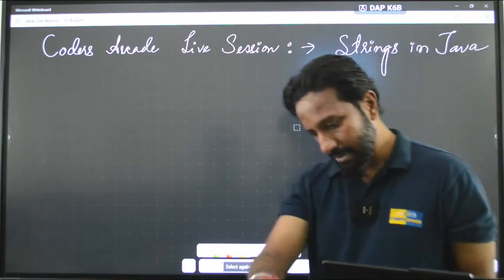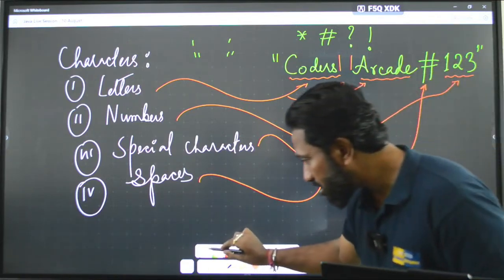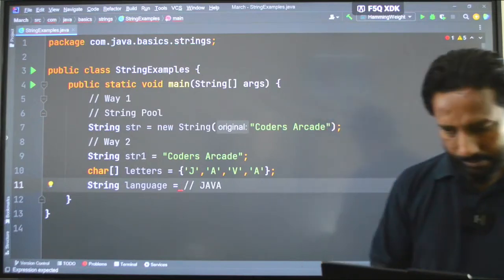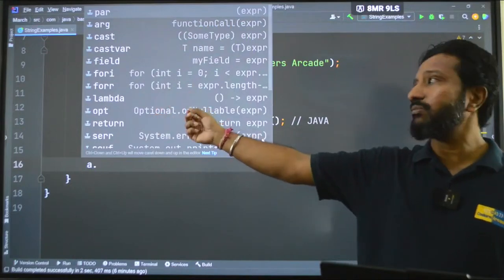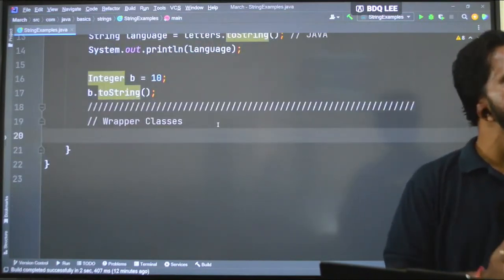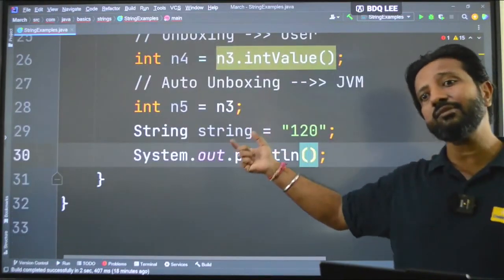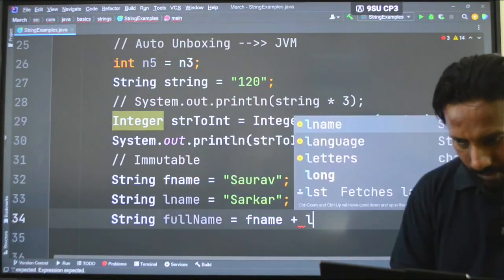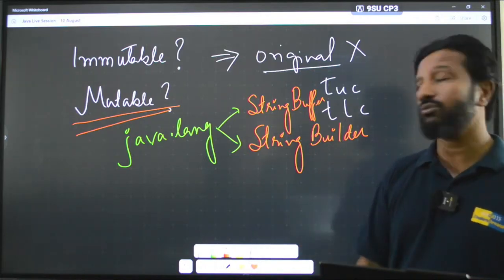Java Live Session 16 Strings In Java DSA Placement Series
Java Live Session || Strings In Java || DSA Placement Series || Coders Arcade

Welcome to Coders Arcade! Join us for an exciting and informative Free Java Live Session as part of our Placement Series, where we'll dive deep into the world of Strings in Java.
You will learn:
How to work with Strings in Java, one of the most fundamental and widely used data types.
Various String methods and operations that will enhance your coding skills and understanding of Java.
Tips and tricks to effectively manipulate and process Strings for real-world applications.
Interview questions and problems related to Strings that are frequently asked in technical interviews.
Whether you are a beginner looking to strengthen your Java foundations or a seasoned developer preparing for placements, this session is perfect for you. Don't miss out on the opportunity to learn from experts and interact with fellow Java enthusiasts.
Join the session and boost your preparation for placements with Coders Arcade. Let's master Strings in Java together!

Tags,,,
Java Strings
Java Tutorial
Java Programming
Java Basics
Coders Arcade
Java Course
Learn Java
Java for Placements
Java Developer